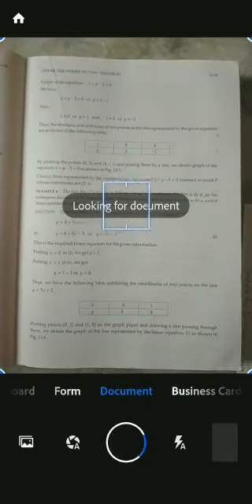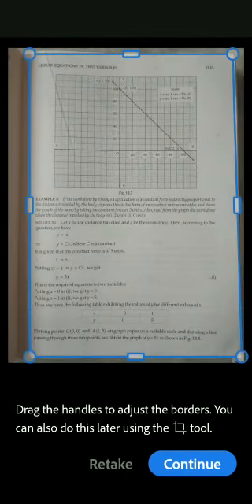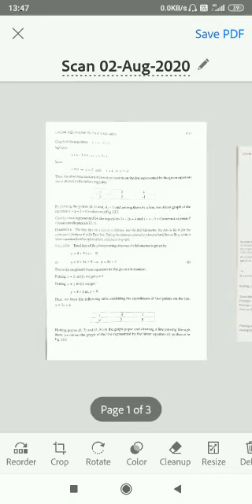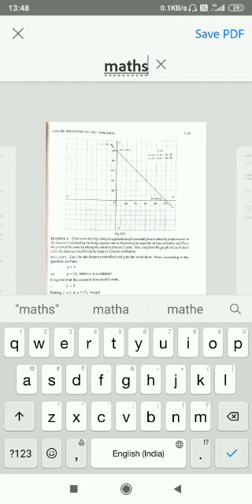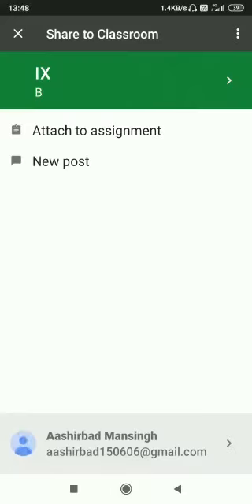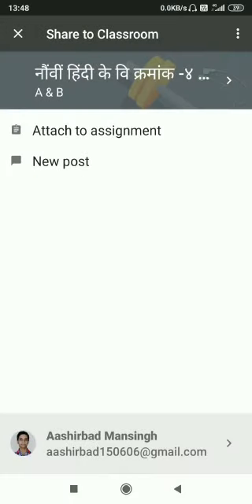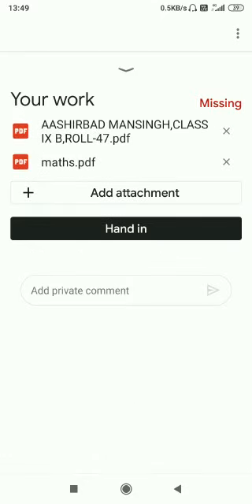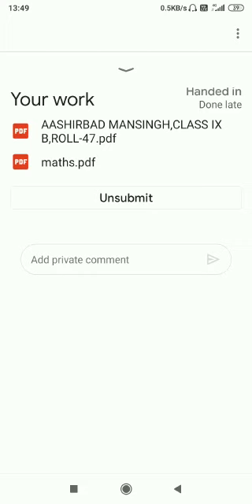|| How to upload your assignment? || shortest and easiest|| google classroom... By Aiswarya Mansingh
|| How to upload your assignment? || shortest and easiest|| google classroom... By Aiswarya Mansingh Ma’am